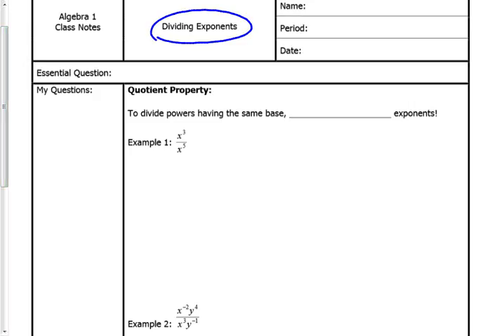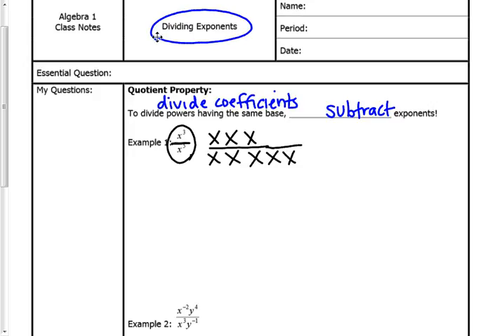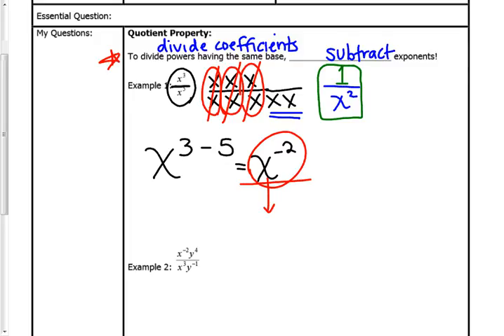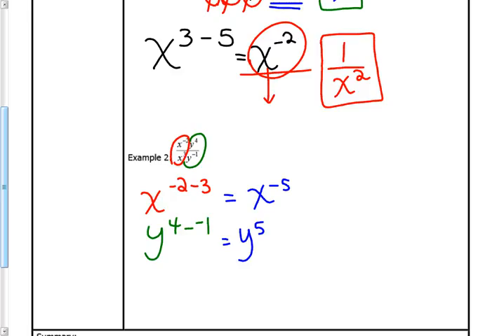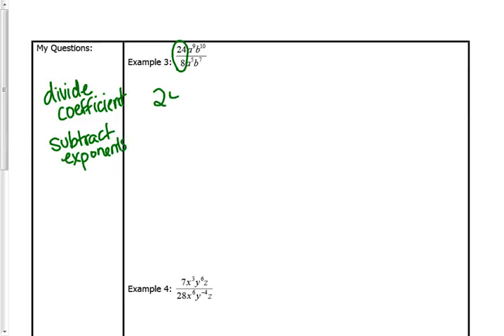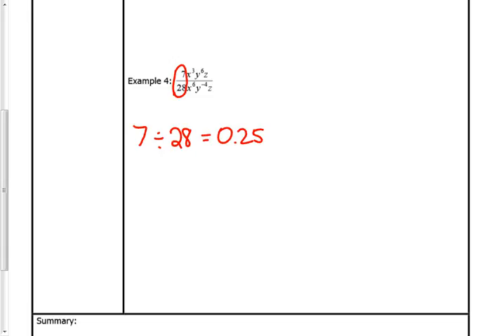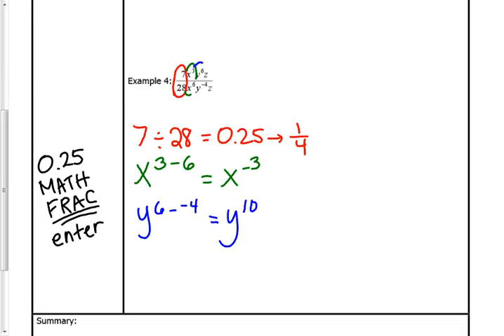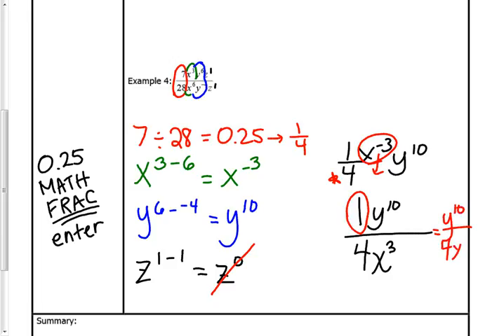Algebra 1 Dividing Expressions Containing Exponents